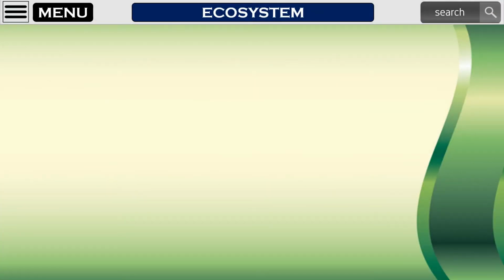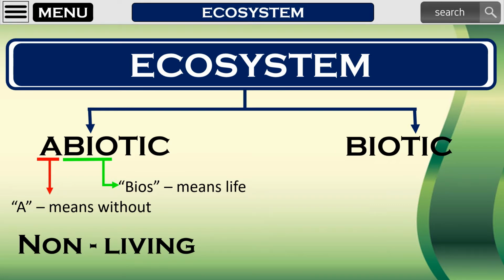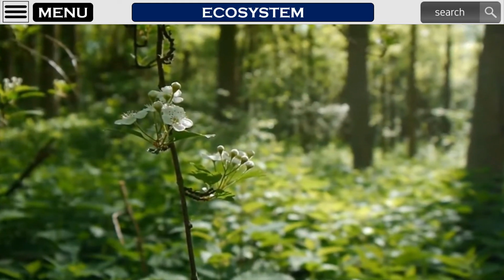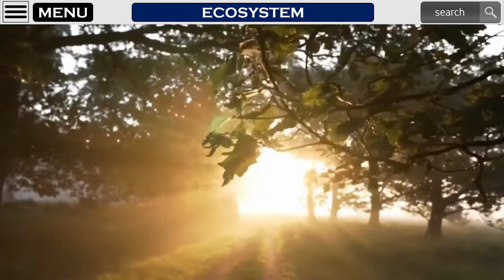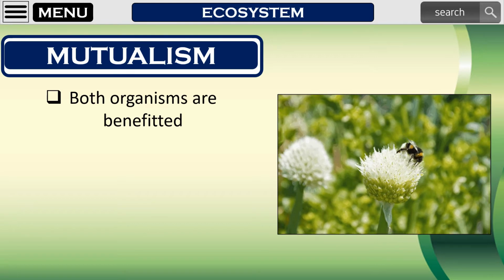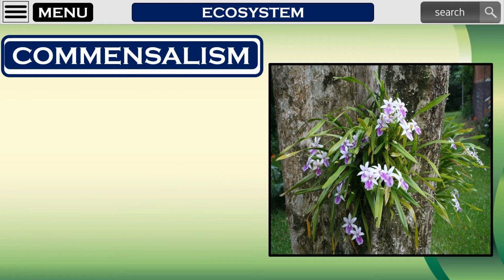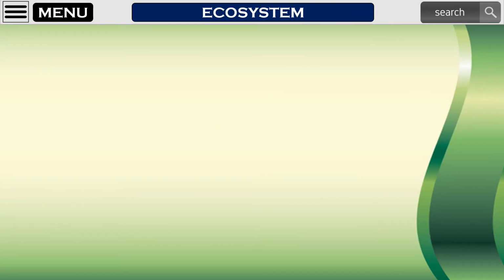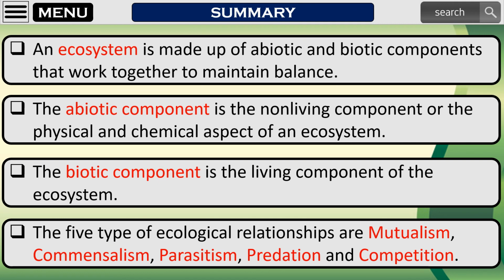Quarter 2 Module 5 COMPONENTS OF ECOSYSTEM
This video discusses about the different Components of Ecosystem

This video was created to help students understand basic science concepts.

This is based on the Department of Education's most essential learning competencies